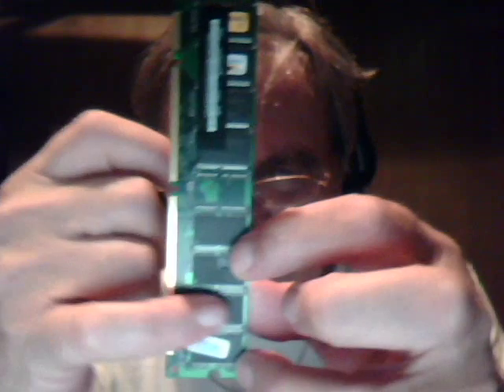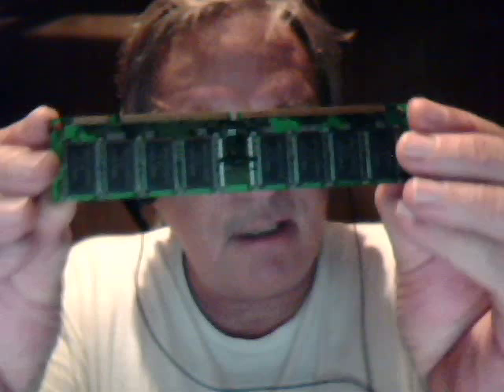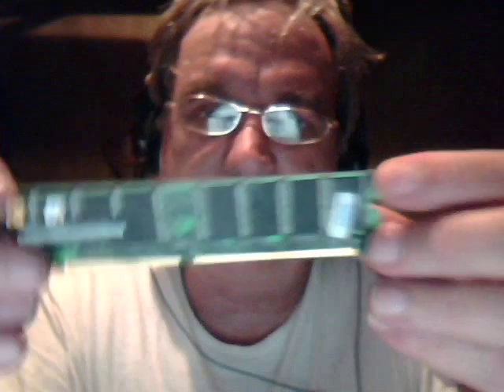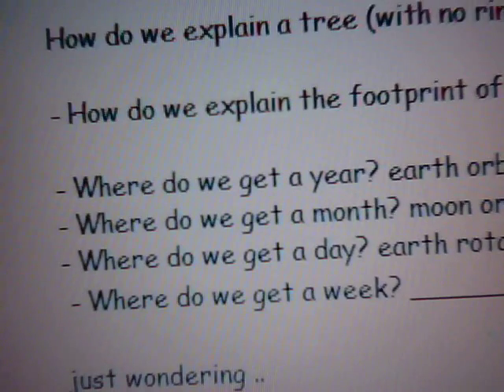Where did earth come from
You can find a professional consideration on

I just want to know what you think ... (greeny202a has beat this challenge) 6/25/2011

Someone told me: "Creationism has no science"

How do we explain a tree (with no rings in it?) pre-flood

- How do we explain the footprint of a man embedded as a fossil next to a dinosaur?

- Where do we get a year? earth orbit of sun
- Where do we get a month? moon orbit of earth
- Where do we get a day? earth rotation - (which is slowing)
- Where do we get a week? ________________________

just wondering ..